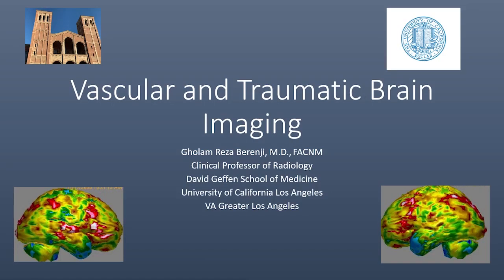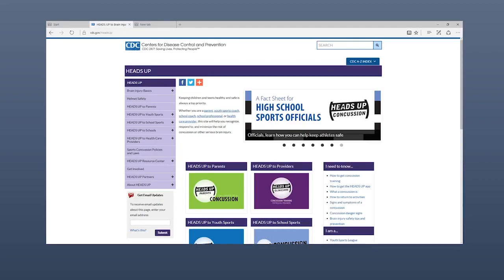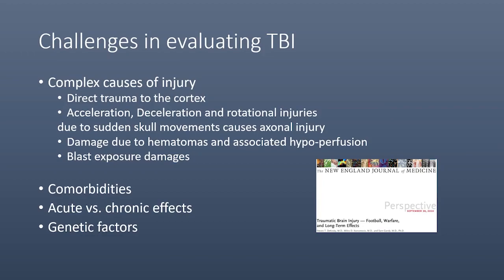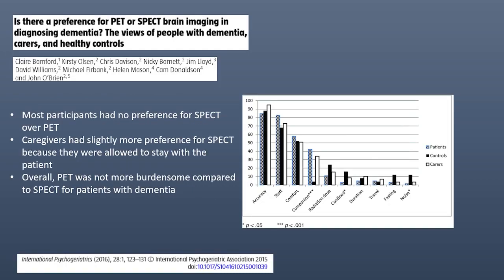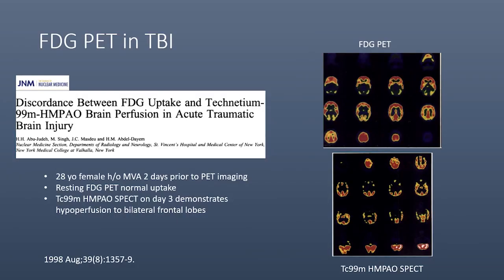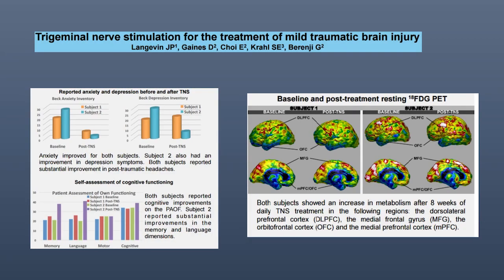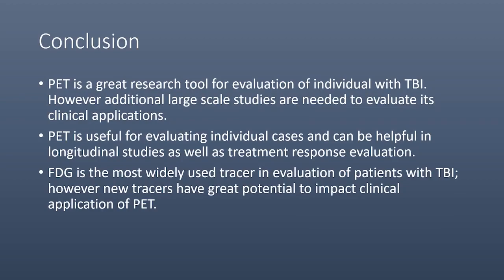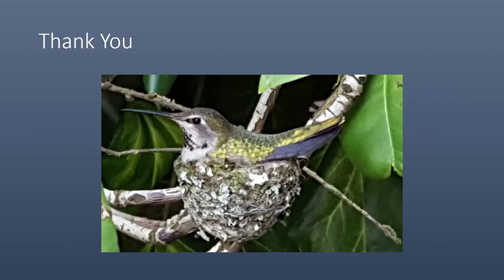vascular and traumatic brain imaging Nuclear medicine